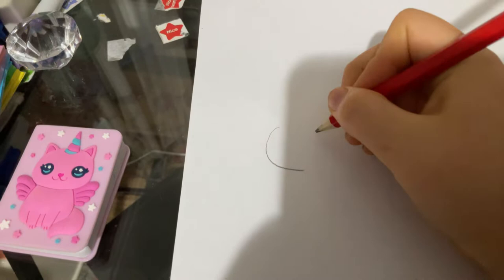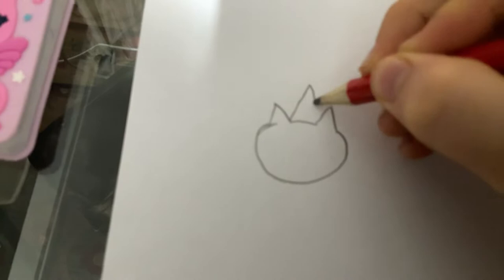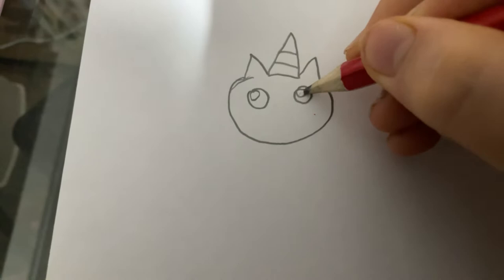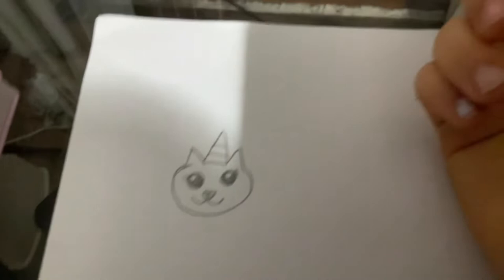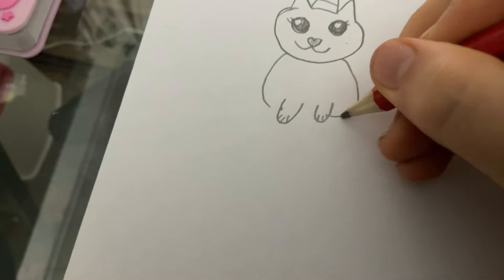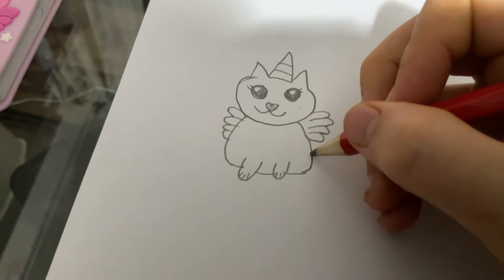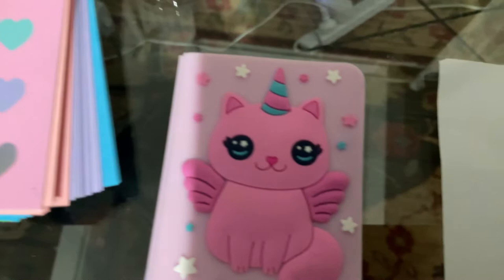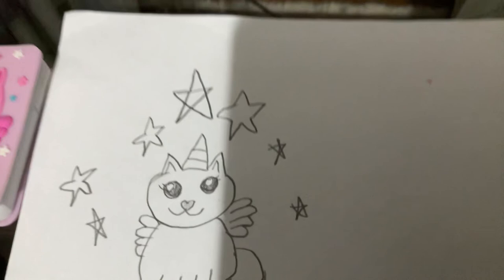How to draw ✍️ a flying unicorn cat￼ 🦄🐱